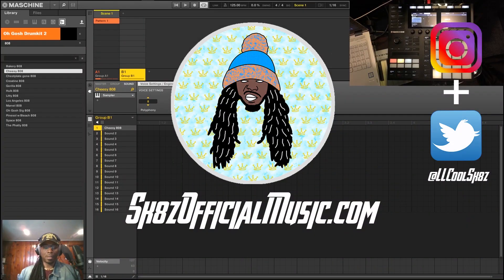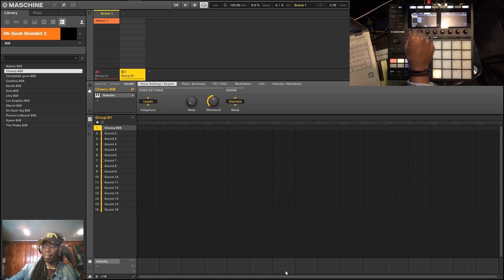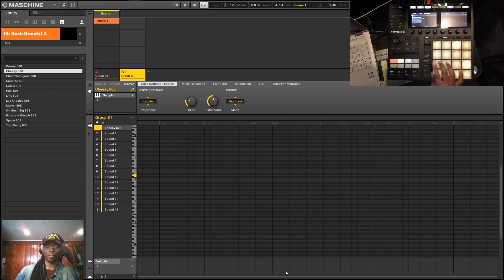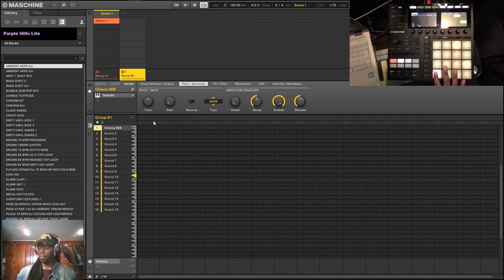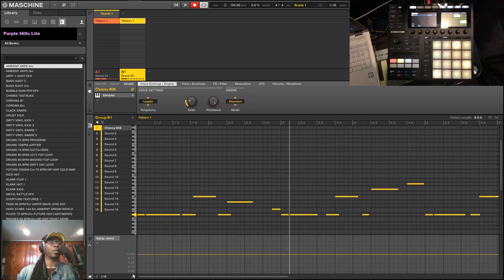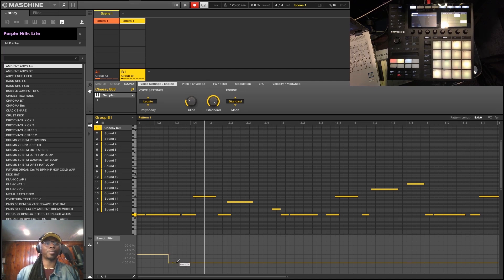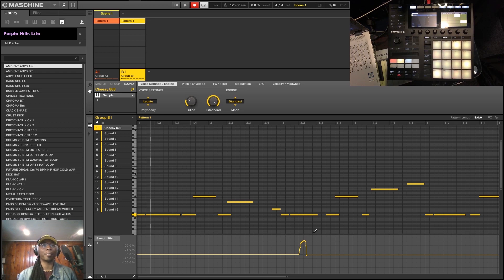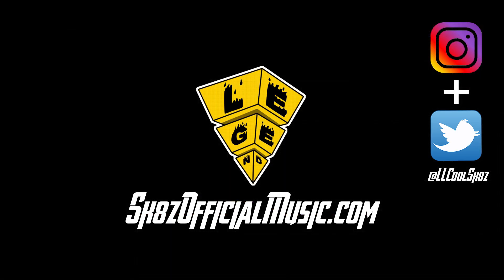How to Glide 808's in Maschine (Fastest Way!)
This tutorial shows how to glide 808's inside of the maschine Daw